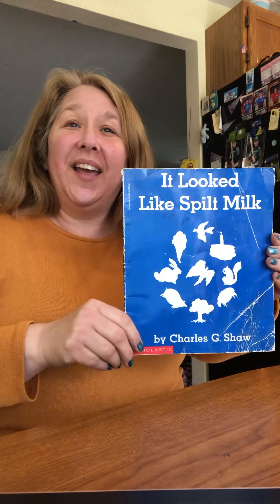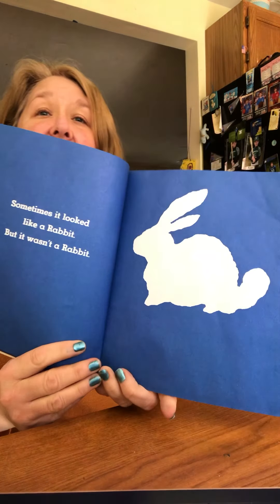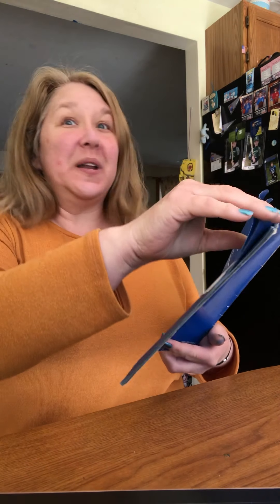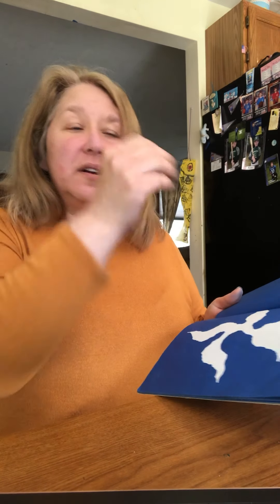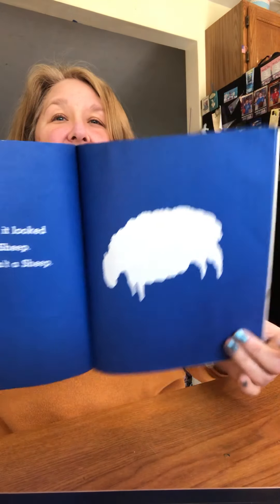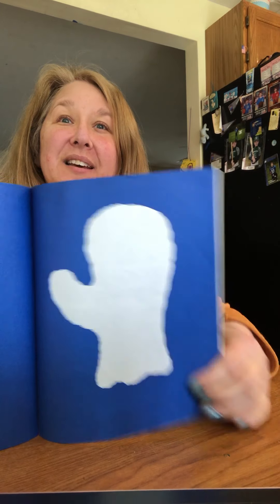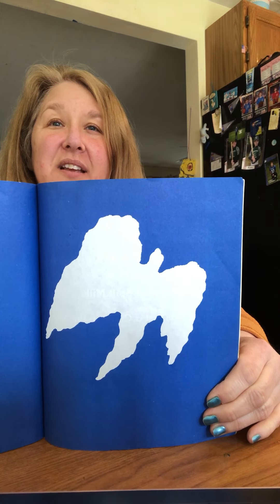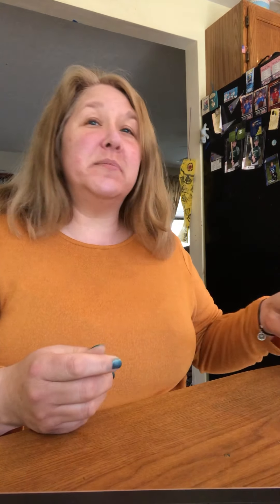Toddler It Looked Like Spilled Milk 4/23